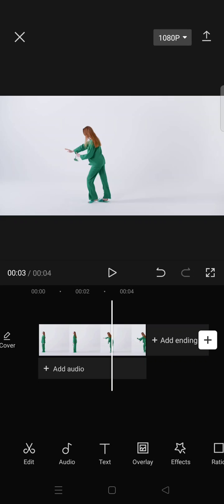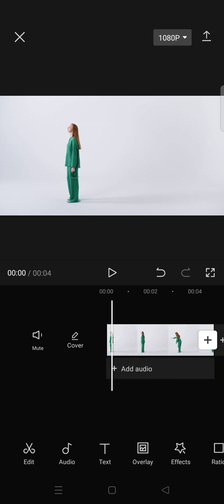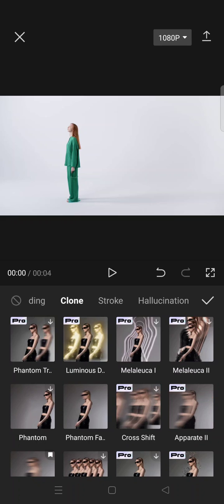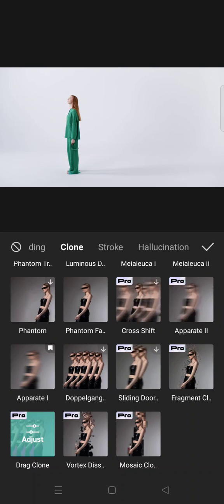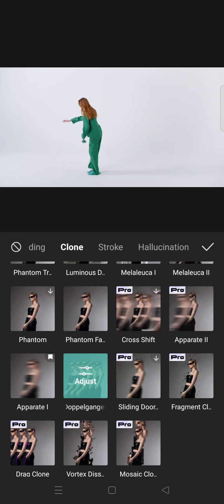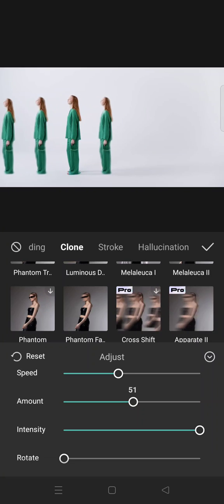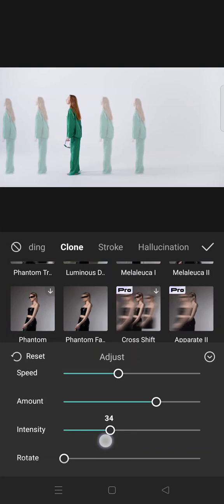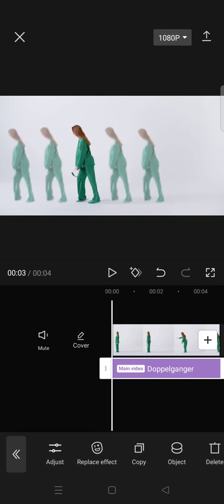How Can You Create a Clone Video Edit Of Yourself on CapCut? | CapCut Doppelganger Effect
Here's how you can create a clone video edit on CapCut